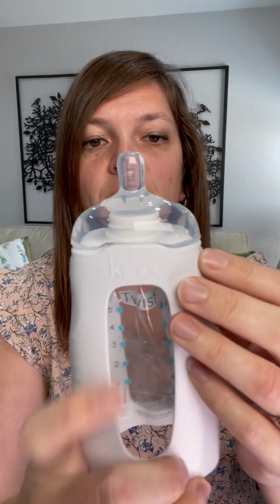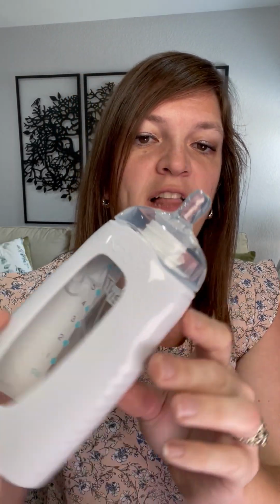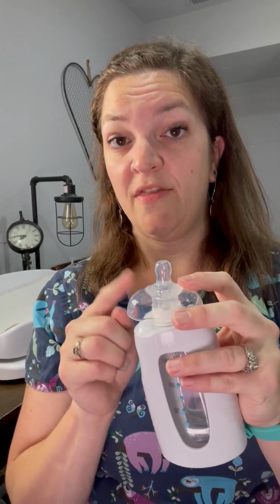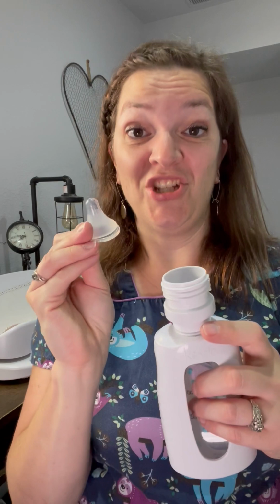Kiinde Bottle System Review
The Kiinde Squeeze is a bottle system that includes disposable pouches and reusable bottle and nipple that can connect directly to some pumps. This bottle is marketed as a time saver and prevent some cleaning steps, but it actually requires more assembly, that is more complicated than other options, and the pouch holder and nipple (similar number of items as traditional bottles) will still need cleaning between feedings. While there are reusable and disposable liners, it's still not as sustainable for the environment over glass bottle options and they have no real advantage in performance to justify the added cost and time. The bottle nipple that comes with the system is also firm and hard to latch to, promoting a shallow latch. While I don't recommend the nipple it comes with, there is an attachment where it is compatible with nipples I do love, like the Dr Brown's. Evenflo Balance, and Pigeon nipples. Overall, I'm not a fan, but for certain EP parents who needs the extra convenience of these, it can work OK.